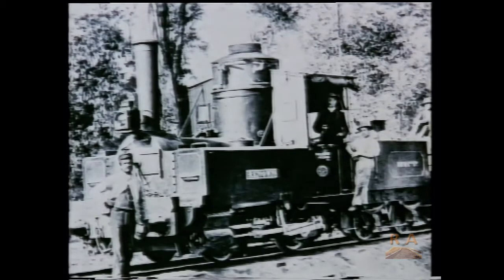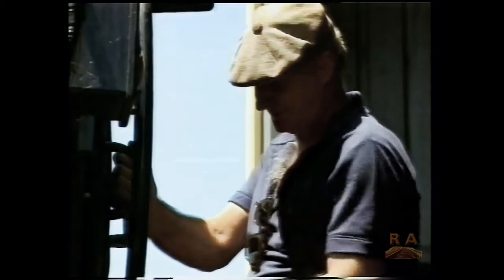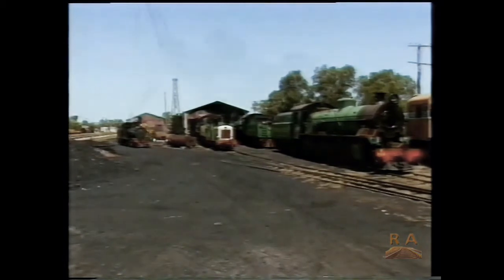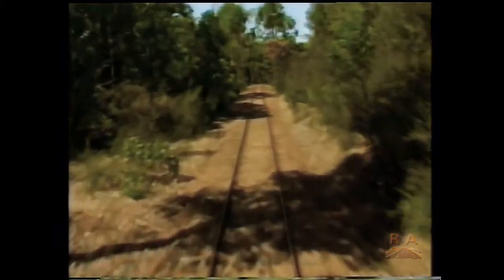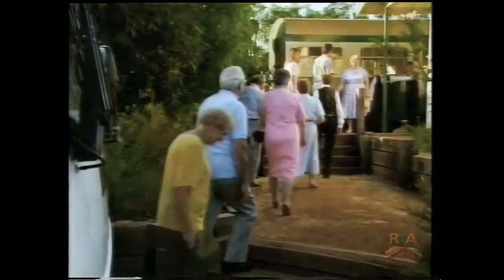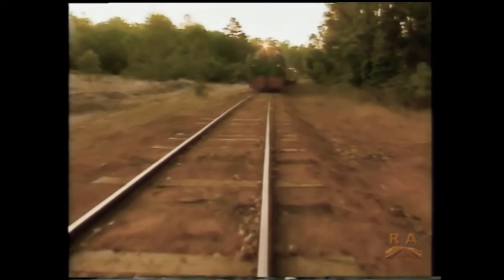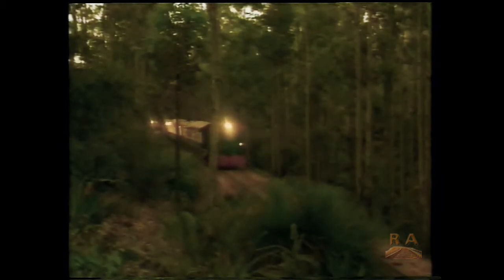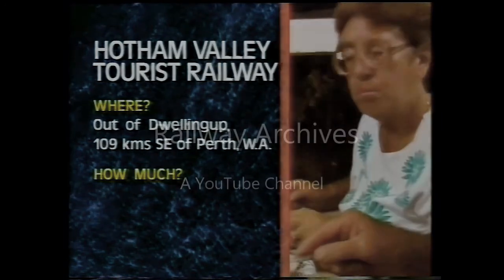Hotham Valley Railway Getaway Special 1993 HVTR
An early segment from Perth's Channel 9 'Getaway' TV series in 1993 and presented by Tina Dalton.
Celebrating the success of the Hotham Valley Preserved Railway in its heyday, including the very busy Pinjarra Loco Depot.
The program concludes with a trip on the Forest Dining train hauled by ex Tasmanian Government Railways diesel shunter V5.
This small diesel is known as a 'Drewry Shunter' was built in at the Vulcan Foundry in the U.K. and is similar to the
British Rail Class 04 design.

Other locos that may be seen are:
Steam: WAGR G 123 (Dubbs & Co), WAGR W 908 'Dwellingup', WAGR W 920 'Pinjarra', WAGR Pm 706 'Narrogin'
Diesel: WAGR Z 1152 Shunter, WAGR XA 1401 'Pedong', TGR V 5 Drewry Shunter